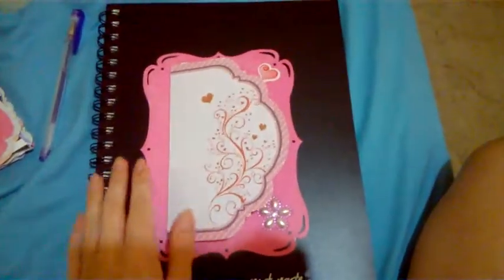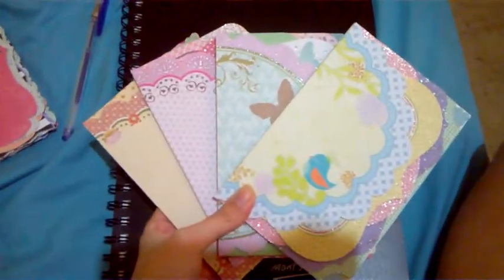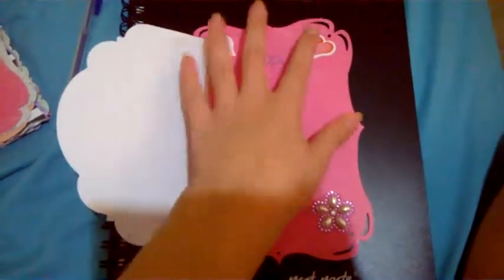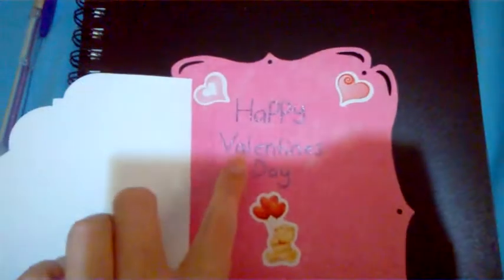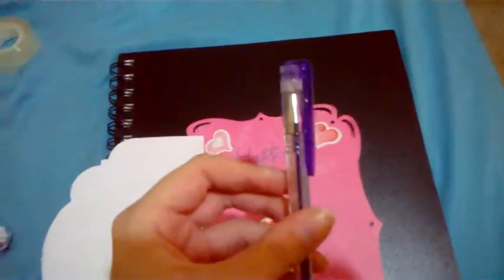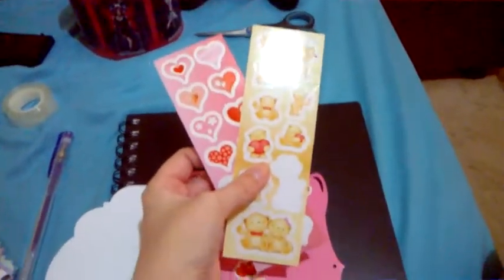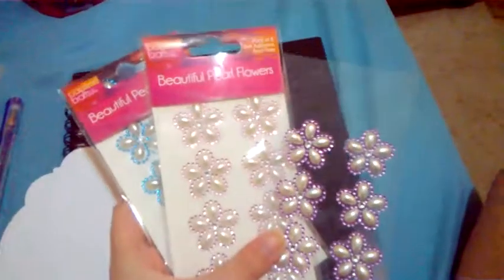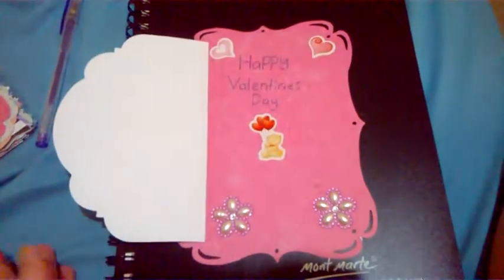Design A Valentines Day Card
A video I made of my first ever Valentines day card I made, I tell you what I used, where I got it from and give some ideas and tips on how to make your own, please like, comment and subscribe